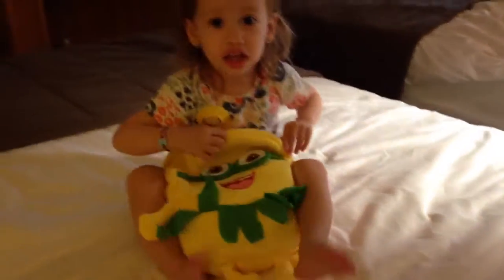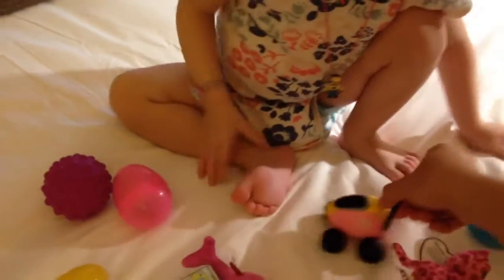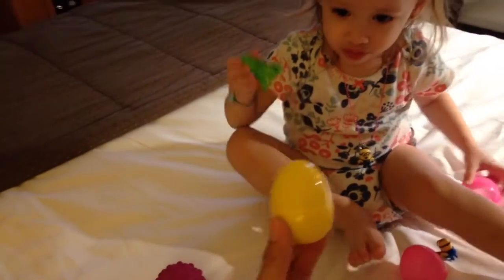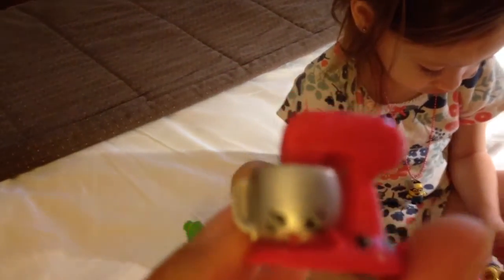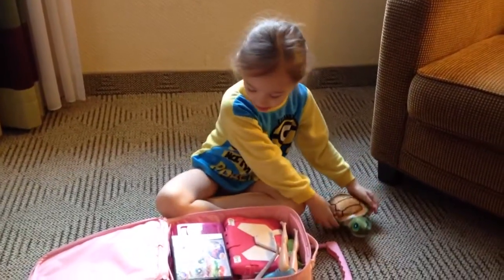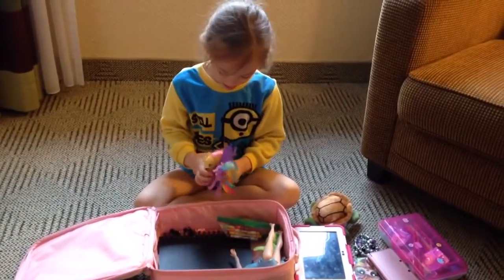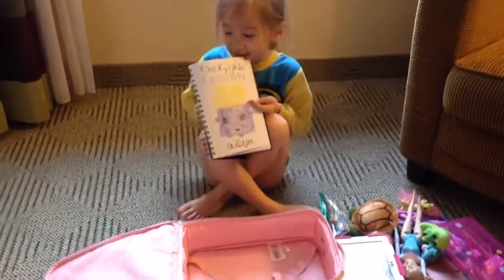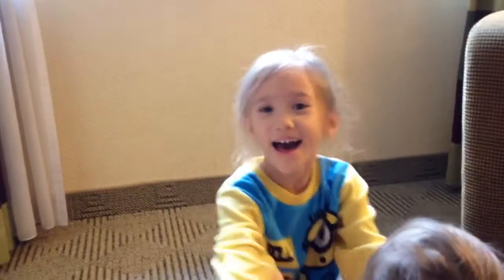What's in my kid's (trip)toy bag/luggage!!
I took this video, because my little girls wanted to share what they have/packed in their toy bag when we go on trips. I think it is important that they have their few toys to keep them entertained while in the car, for a quiet drive... not having to deal with bored and crying kids, more so with long distance/drive trips. My pre-teen does not want to participate, because she's camera shy and don't want to be video taped, boo!! Pre-teens, right!!